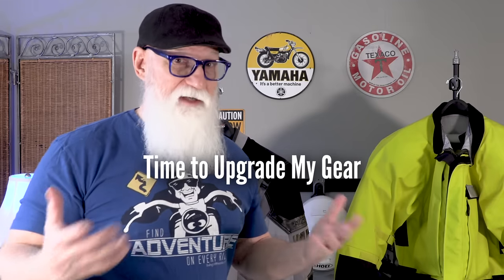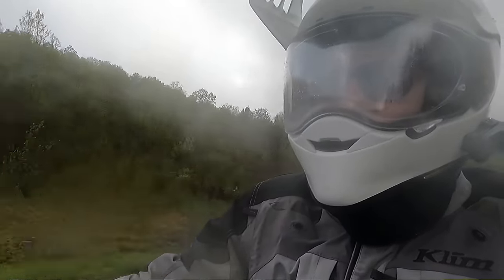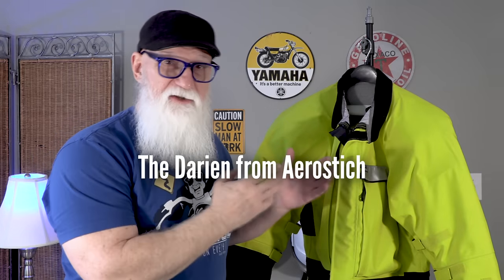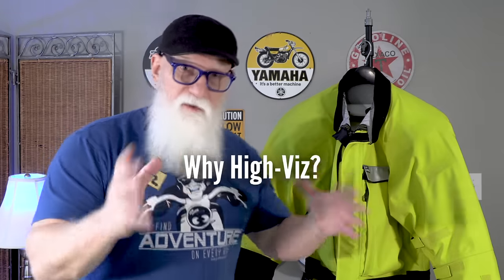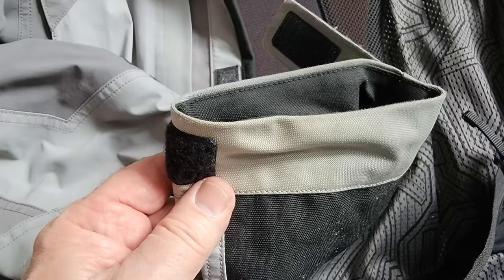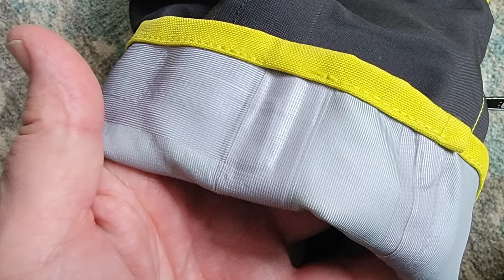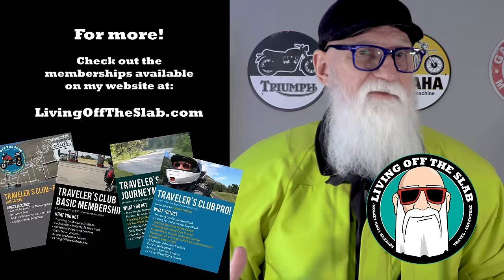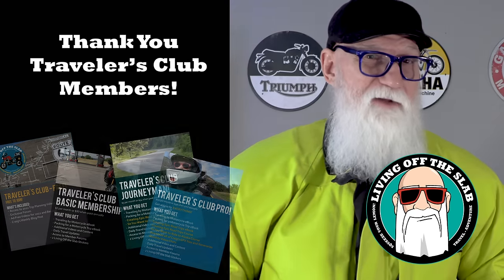Klim vs. Aerostich - Initial Impressions of My Darien Jacket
This off-season I decided to upgrade some of my motorcycle riding gear. One of the items I am changing is my Klim Latitude jacket because it is now 6 years old and it is too small for me. To replace it, I ordered an Aerostich Darien jacket. This video covers the reason why I changed and provides my initial impressions.

LIVING OFF THE SLAB MEMBERSHIPS:
Want to hang out with other riders who love to travel? Want to learn and share your experiences? Then consider becoming a Living Off the Slab Member. We no have four memberships starting at just $2 per month.

Not only will you help support the channel, but each membership level offers additional benefits such as access to ad free videos, Living Off the Slab stickers, additional content, tools to help you create the tour of your dreams, as well as access to on the road updates and behind the scenes footage.